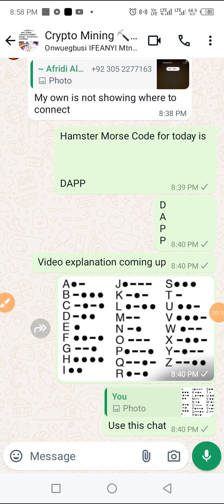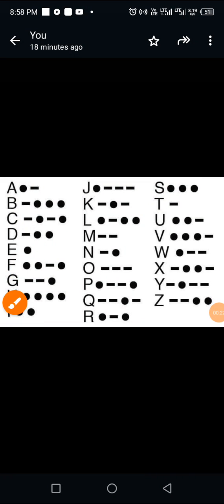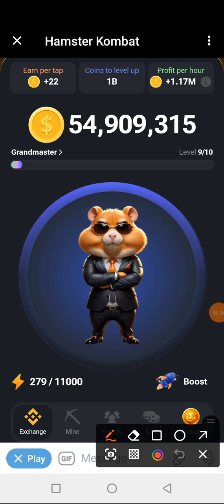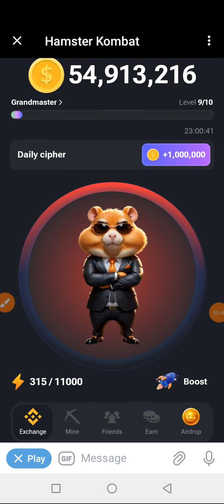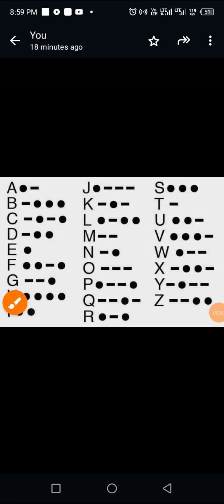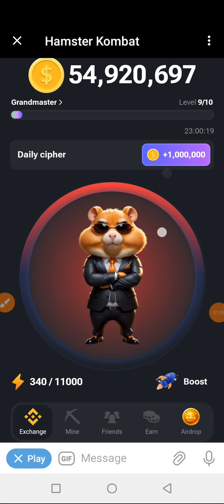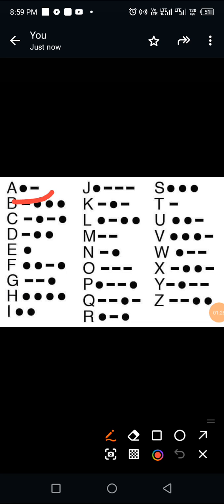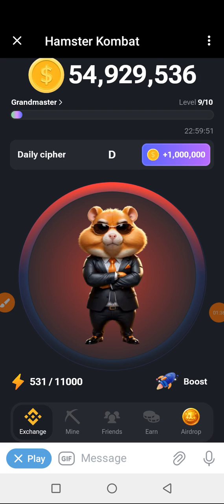Hamster Morse Code for today 18th June 2024 is DAPP.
In this video we spell DAPP with our Morse Code chat. Today is Tuesday 18th June 2024.
And it is Hamster 🐹 Morse Code time.

join my telegram channel and WhatsApp channel for More links to promising project